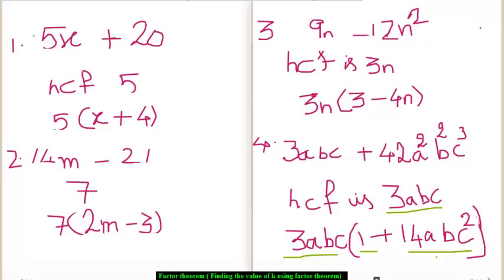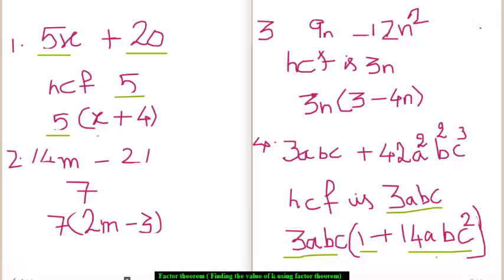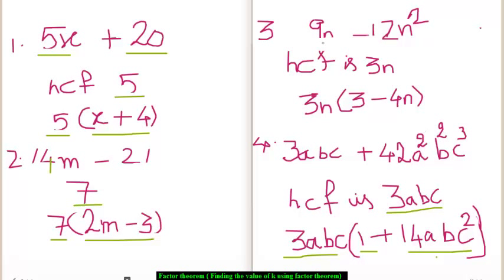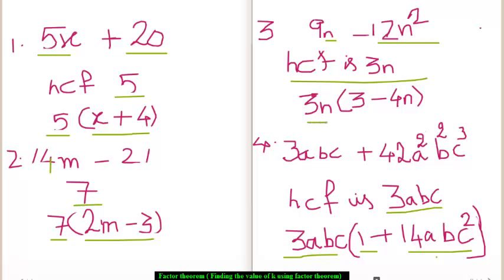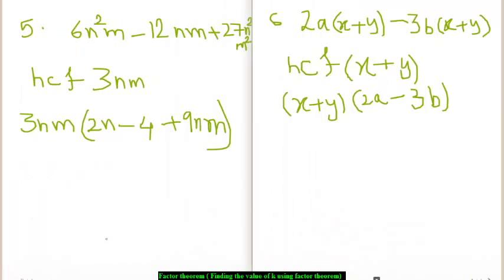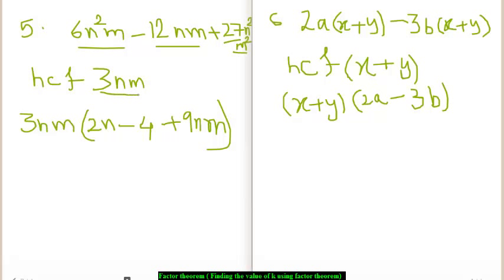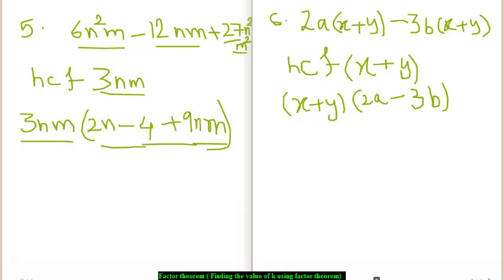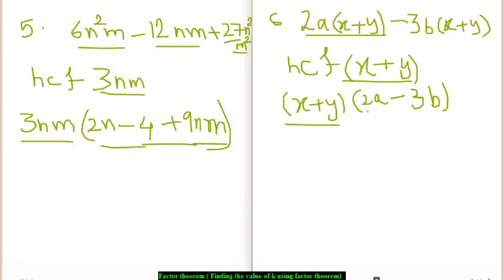Factorisation Grade 8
Factorisation Grade 8 ( Factorising an Algebraic Expression)